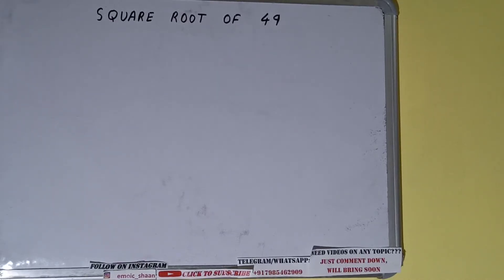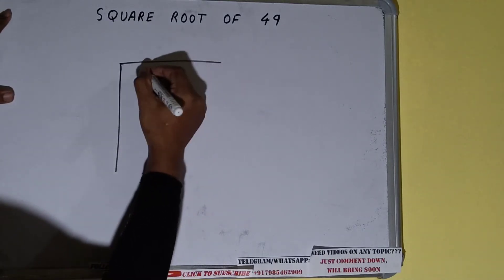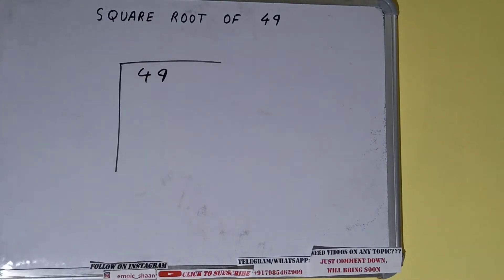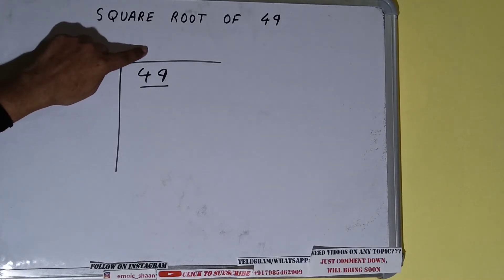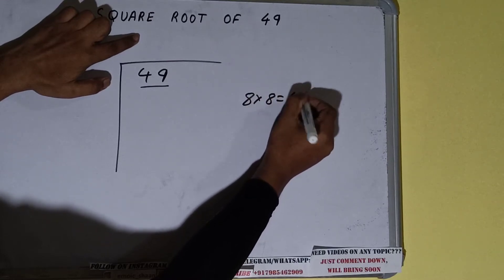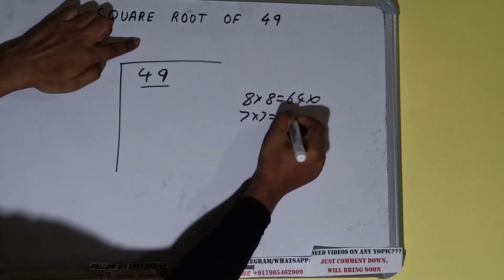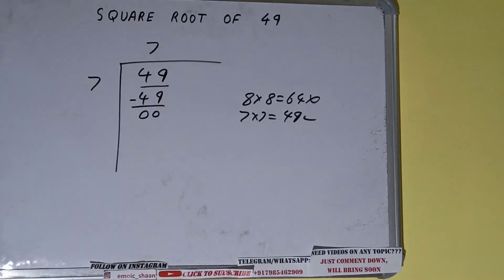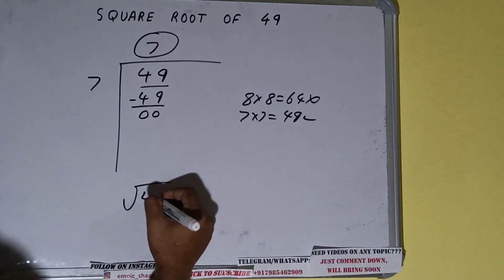SQUARE ROOT OF 49